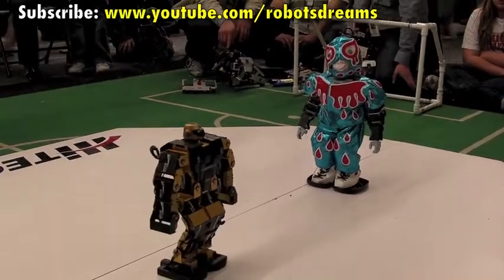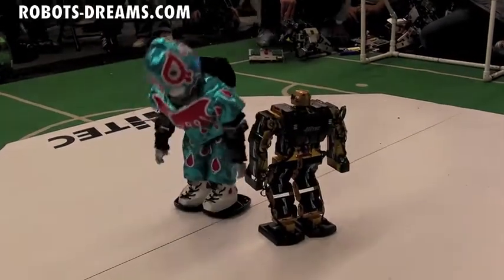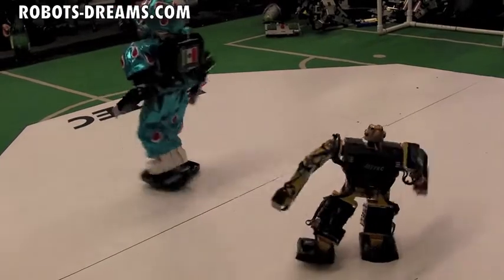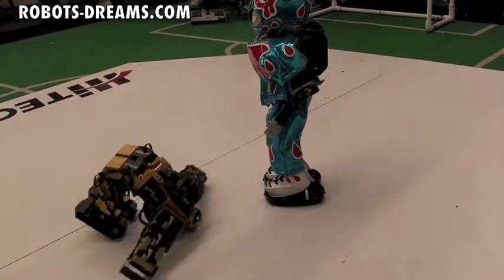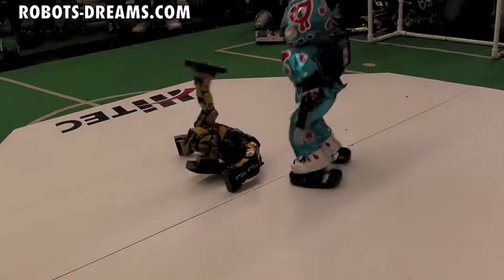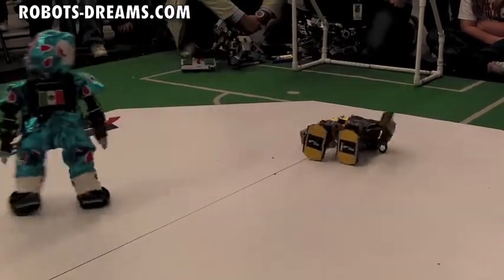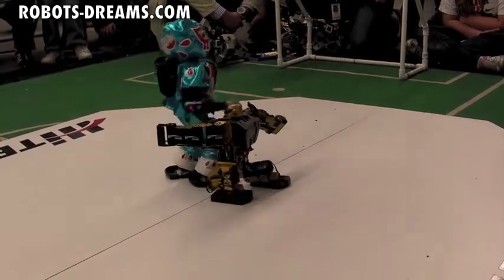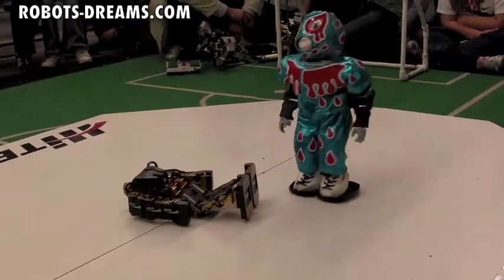RoboGames 2011 - Humanoid Robot Kung Fu Match Six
- Humanoid robot kung-fu match 6 at RoboGames 2011.